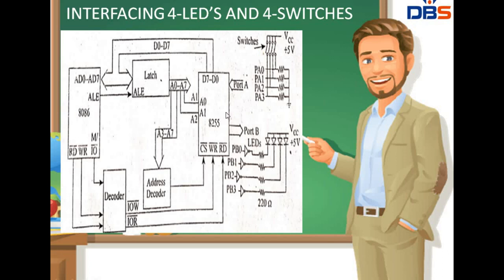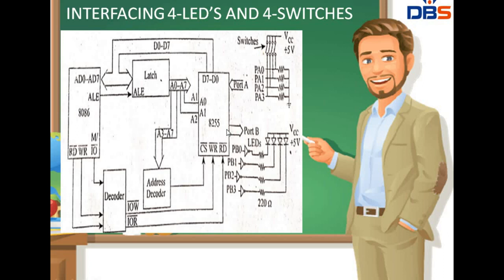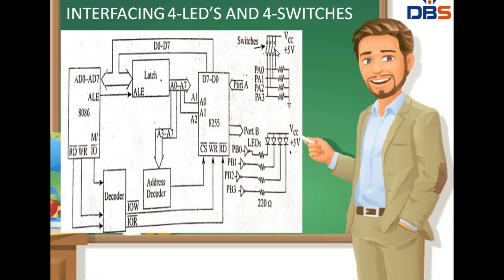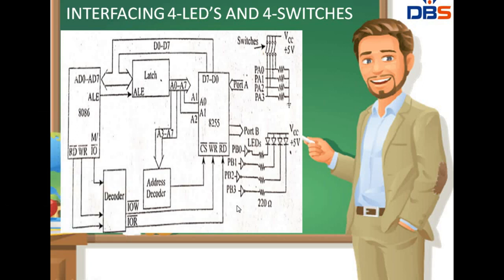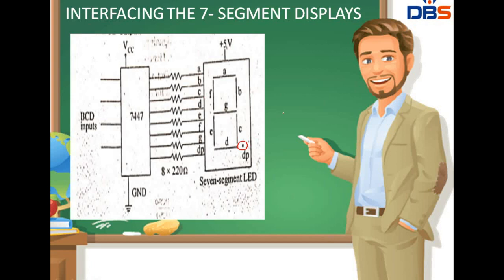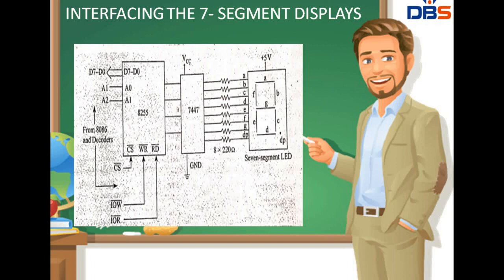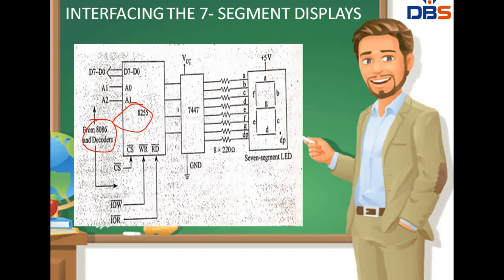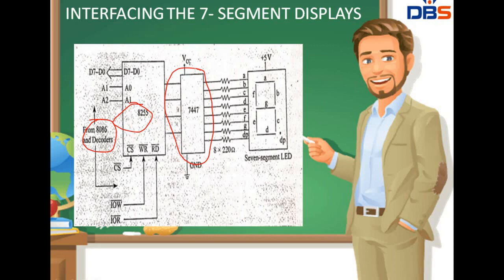MICROPROCESSORS AND INTERFACING, FEATURES AND INTERFACING OF PROGRAMMABLE DEVICES FOR 8086 SYSTEMS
This video Explains about INTERFACING OF SWITCHES AND LED'S TO 8086,SEVEN SEGMENT DISPLAY.

DEPT: CSE

YEAR:II-II SEM

SUB NAME: MICROPROCESSORS AND INTERFACING

UNIT :IV:: FEATURES AND INTERFACING OF PROGRAMMABLE DEVICES FOR 8086 SYSTEMS

  LECTURE NO:4

TOPIC: INTERFACING OF LED'S AND SWITCHES,INTERFACING OF SEVEN SEGMENT DISPLAY TO 8086.